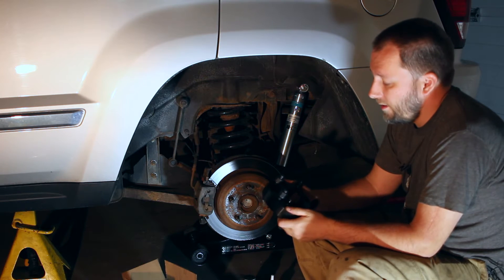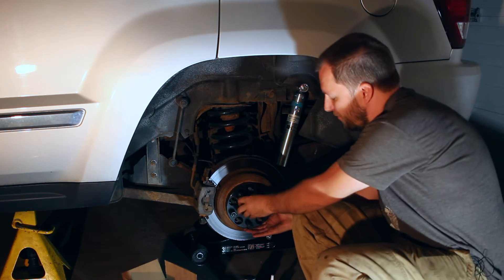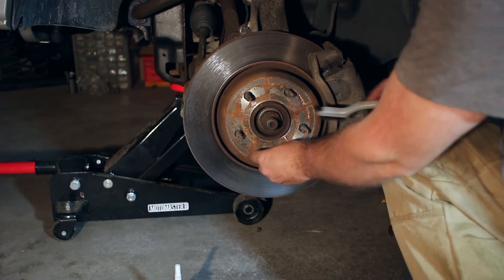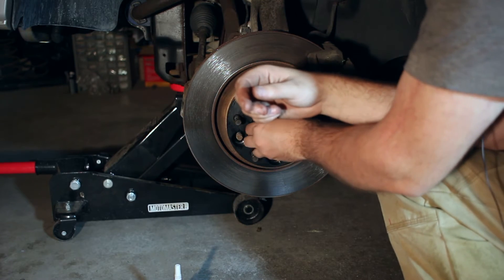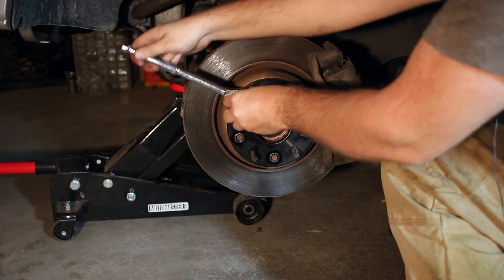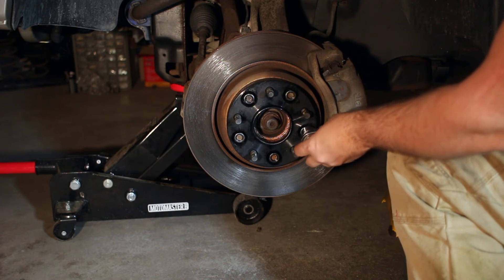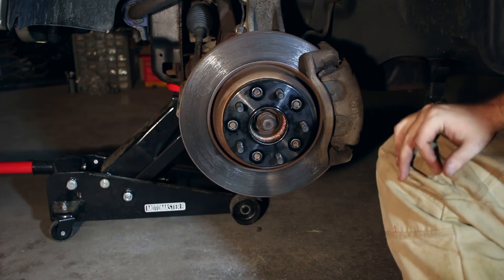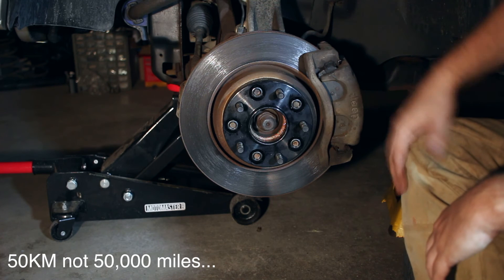Wheel Spacers 1.25" Jeep WK / JK / TJ / JL / LJ / Ram 1500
Installation Process and Tips for installing 1 piece wheel spacers on any application.

Refer to your owners manual for proper wheel torque

Installed a 2007 Jeep WK Limited with OME 2.5 Coils and Bilstein 4600 struts / 5125 shocks

Filmed with a Canon SL1 - 24mm STM